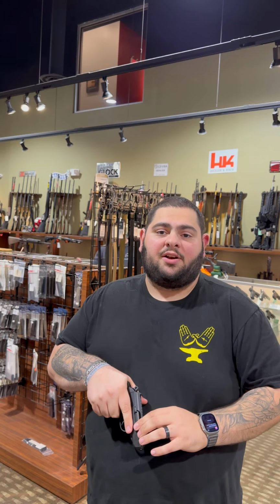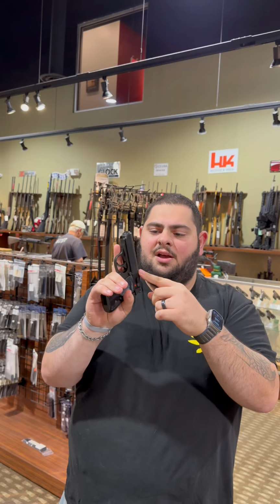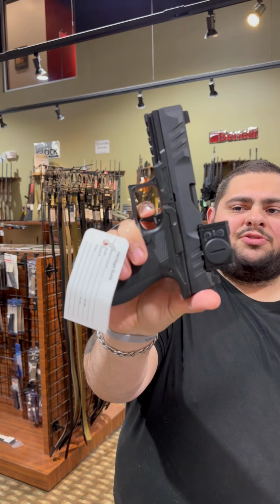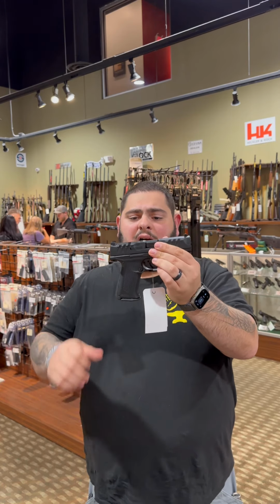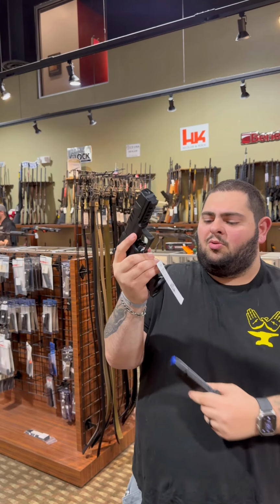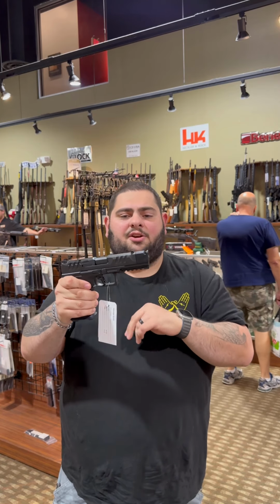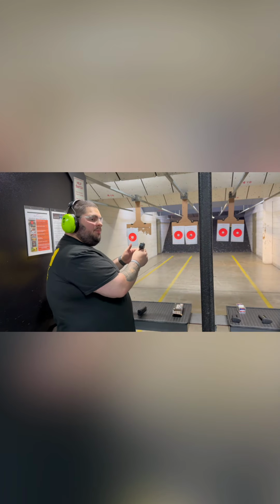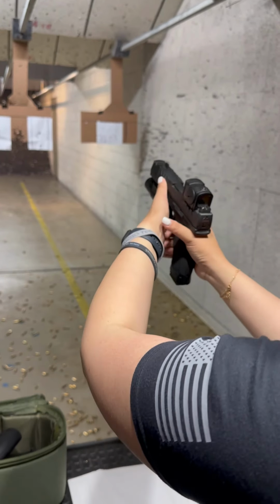Teq Fest Coverage